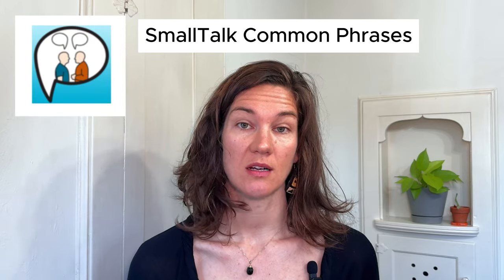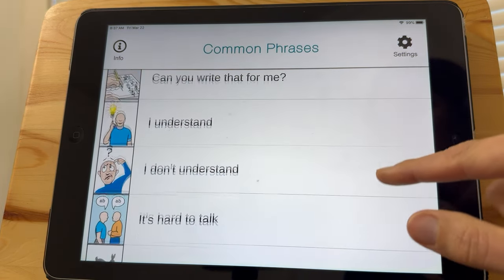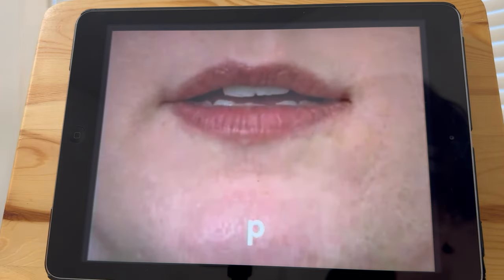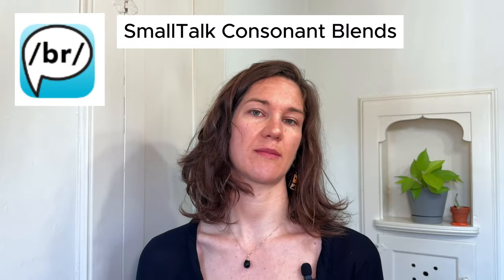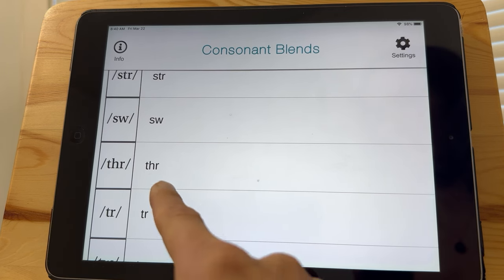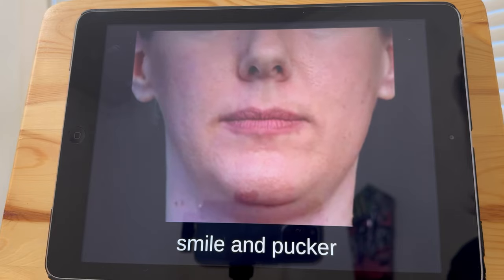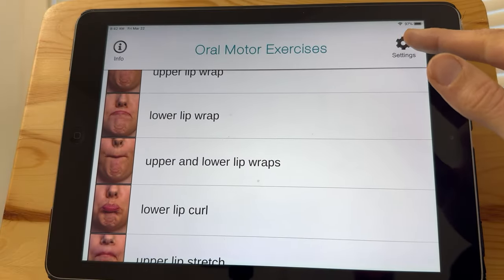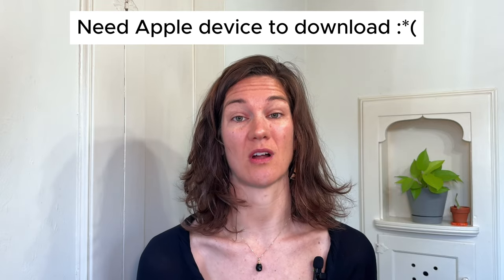3.5 FREE Speech Apps for Dysarthria, Apraxia & Aphasia Therapy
Home speech therapy exercise apps for individuals with speech and language impairments due to stroke, traumatic brain injury, Parkinson's or other neurologic disease.  These apps are from the SmallTalk series and for individuals with dysarthria, apraxia of speech & aphasia or similar language or oral motor impairment. FREE but unfortunately only available on iOS systems.

Timestamp:
00:00 For who?
01:02 Phrase exercises
01:30 Sound exercises
02:25 Oral motor exercises

**Jingle by Sarah Hendricks (Instagram: @cadet_ca)